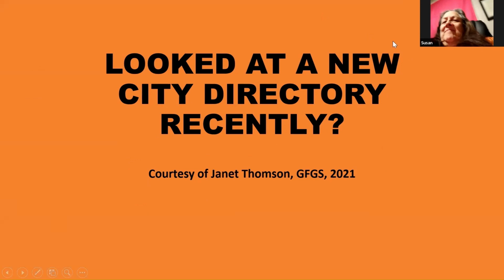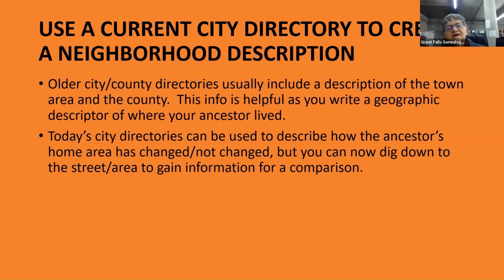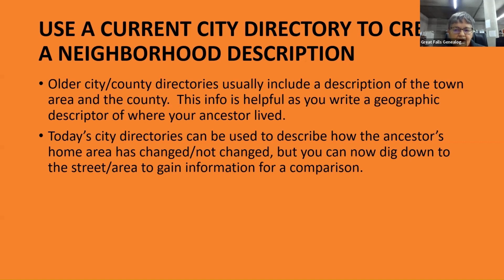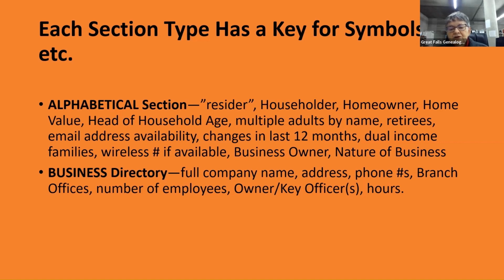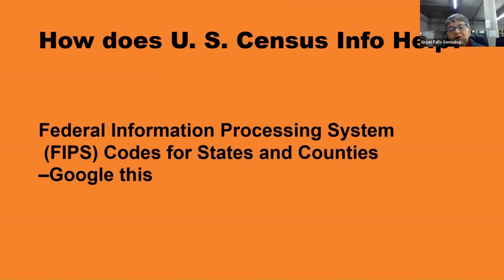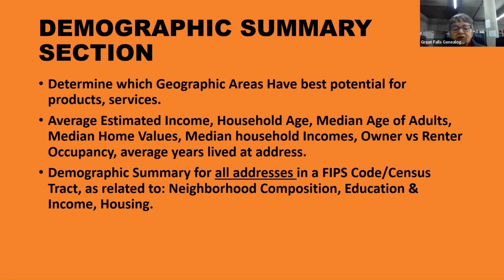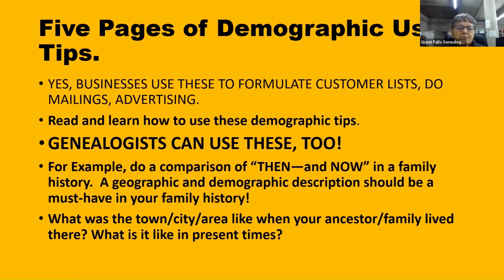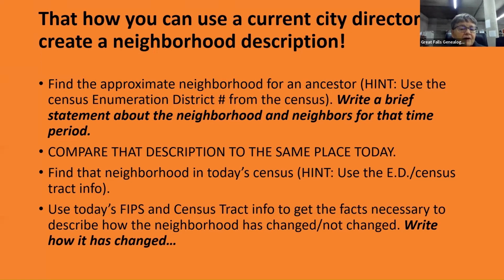Have You Read a City Directory Lately Recorded December 12, 2021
Great Falls Genealogy Meeting Presentation December 12, 2021 Janet D. Thomson, Ed.D. Presenter Have You Read a City Directory Lately?